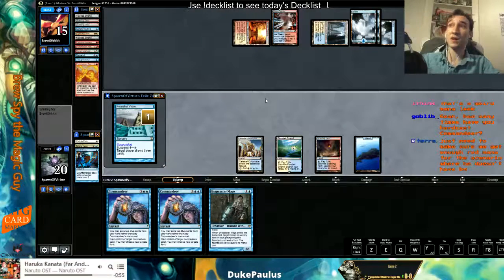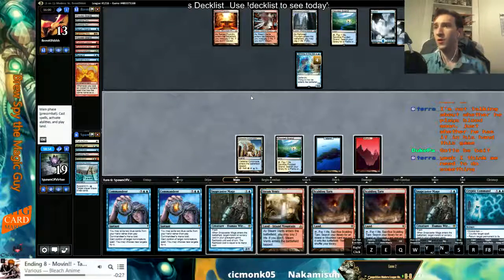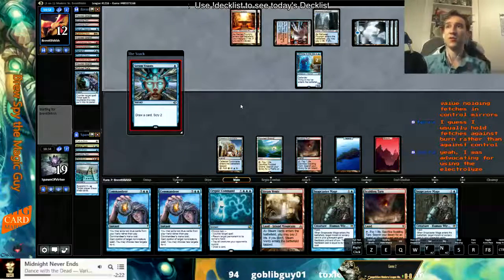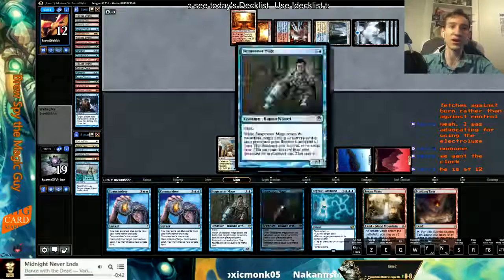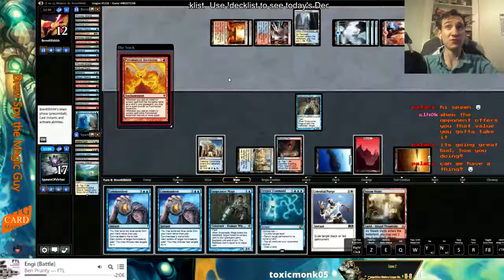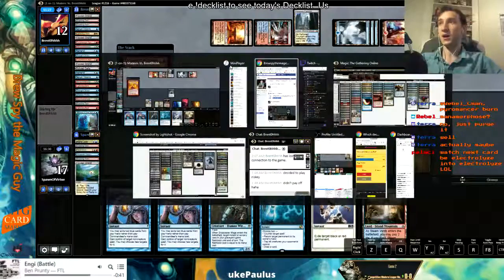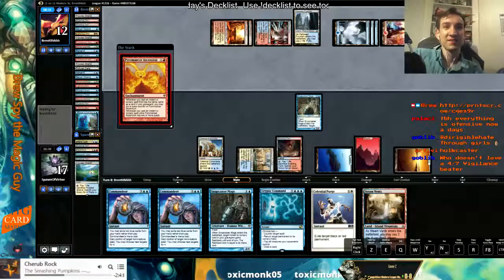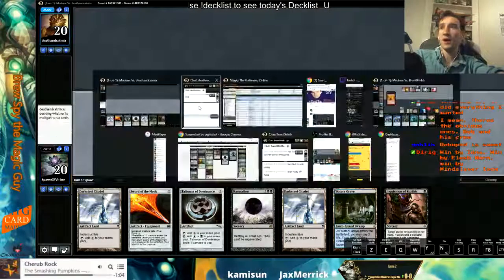Modern Kaladesh | You vote for the deck! | Patreon appreciation stream (Part 6)